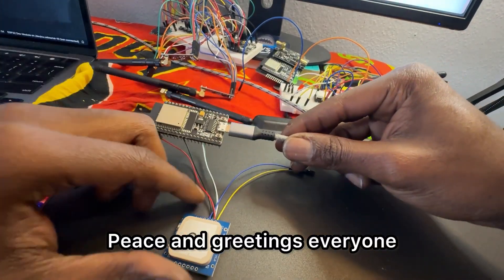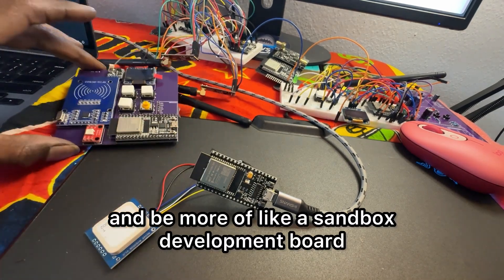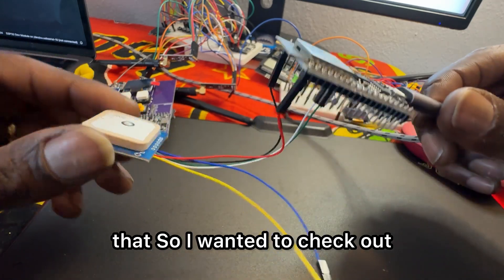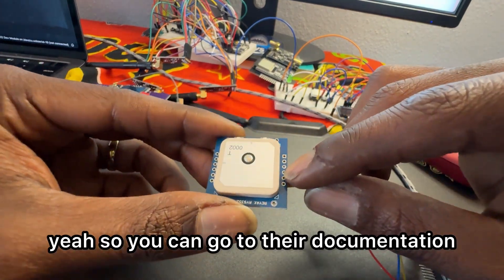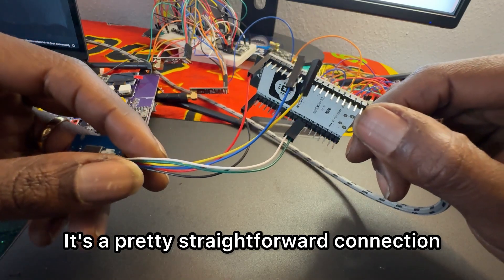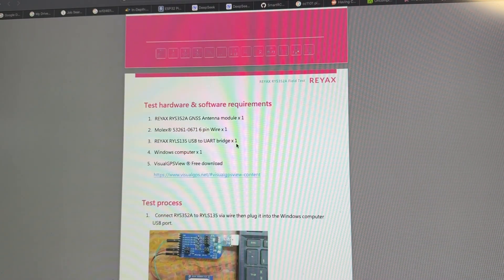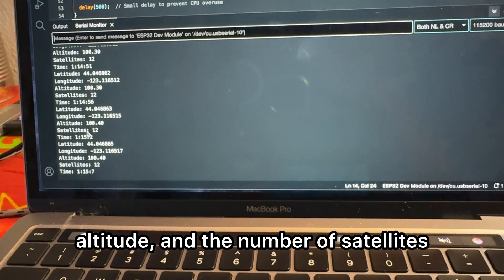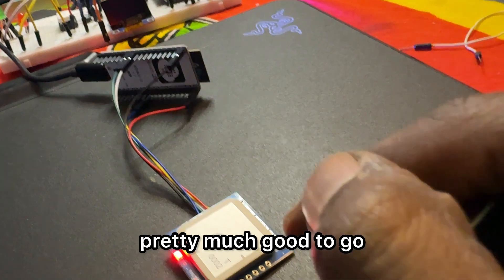ESP32 GPS Tracker w/ Reyax RYS352A!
In this video, I introduce a new GPS/GNSS module from Reyax that I will be implementing into wardriver projects. The RYS352A is a small, easy to use GPS module that I connect to my ESP32. Follow allow to make your own GPS tracking, emergency, or off-grid devices!

This is the first prototype. I will show you how to make this a full product!

Also try my GPS wardriver!

Find this GPS module and more here:
Amazon store

I will be making the PCB through PCBWay!